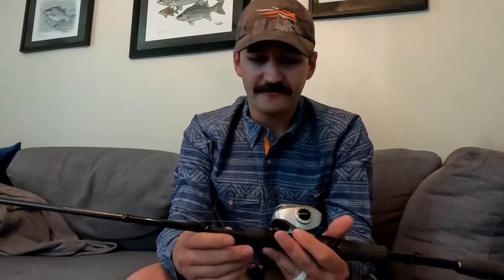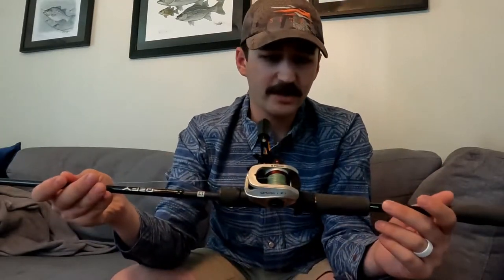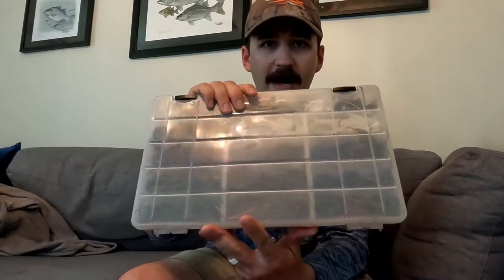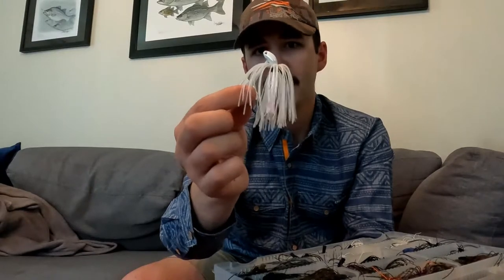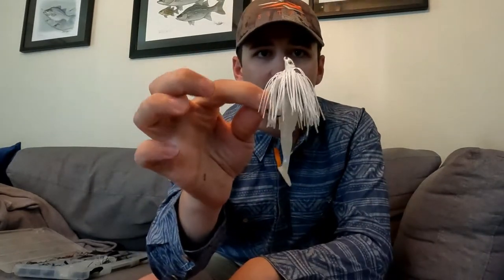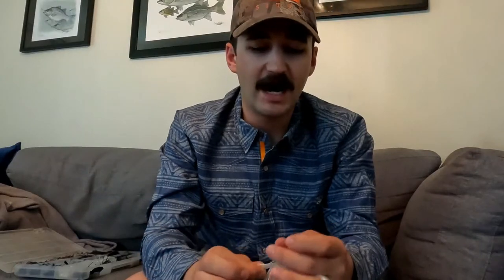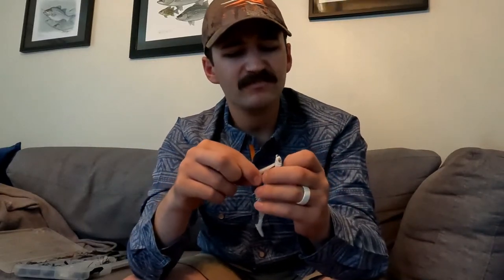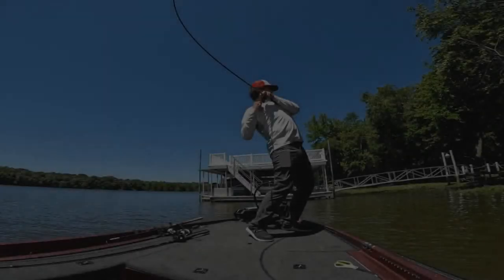ALWAYS Fish A SWIM JIG For BASS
One of the baits that never leaves my boat deck is a swim jig. I wanted to discuss briefly the setup I throw and how to slightly downsize your swim jigs to better match the baitfish that bass target in the late summer and fall time of the year. Enjoy!

GEAR
- Rod: 7'3" M Fast (or MH in thick cover)
- Reel: 6.6:1 or 7.3:1 Casting reel
- Line: 30-50lb braid (20lb monofilament or fluorocarbon in clear, open water if necessary)
- Bait: 1/4-3/8oz. swim jig (preferably a 3/0 or a short shank 4/0 hook)
- Trailers: Reaction Innovations Little Dipper or NetBait Baby Paca Craw